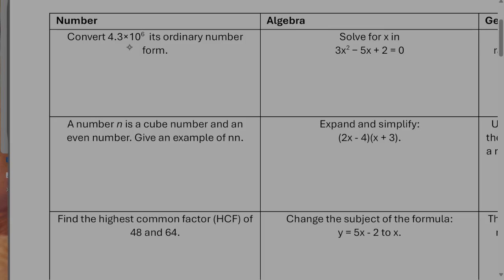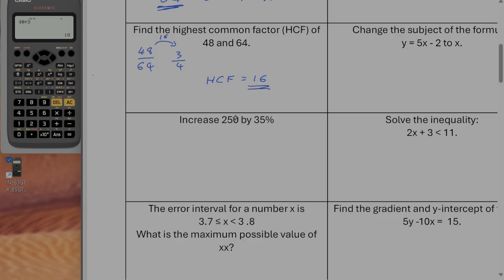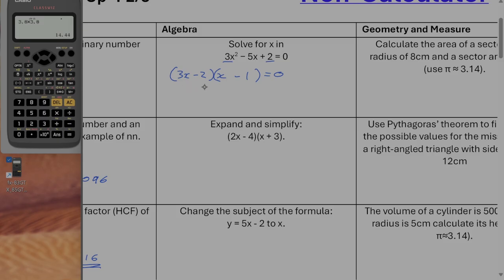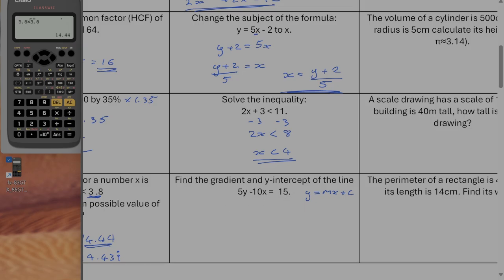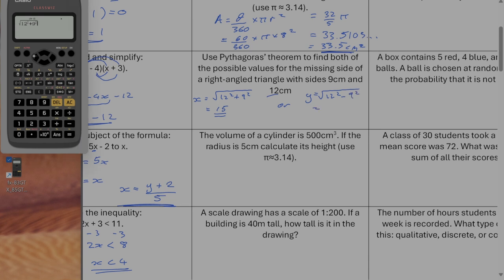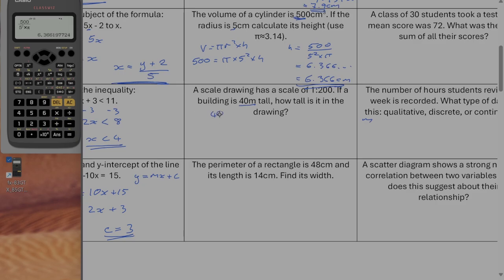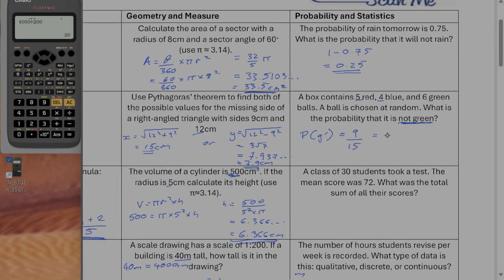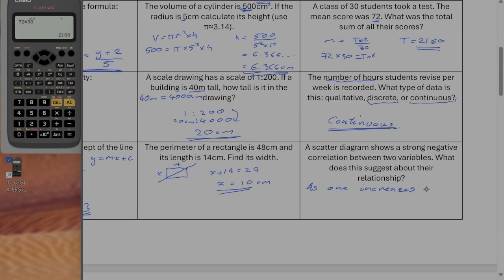Maths GCSE Breakfast warm up Paper 2/3 Higher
Not to replace face to face with you teacher but for anyone without that opportunity.

Questions and solutions are my own, so likely to contain some errors!

Good Luck!